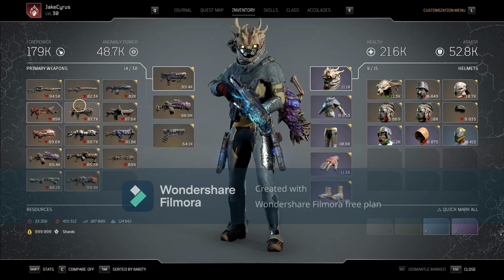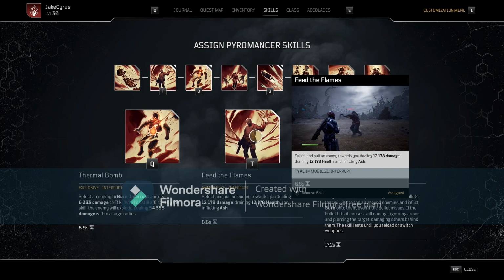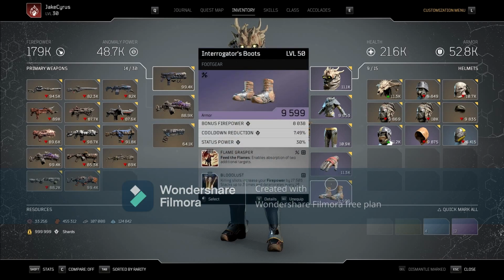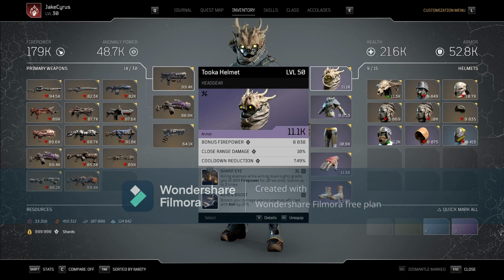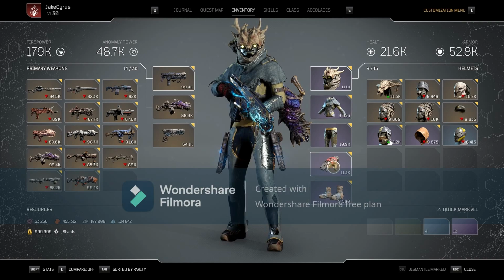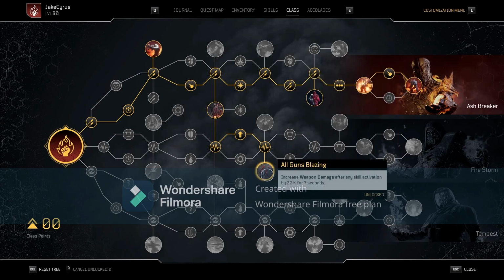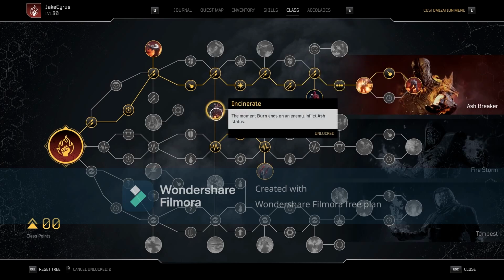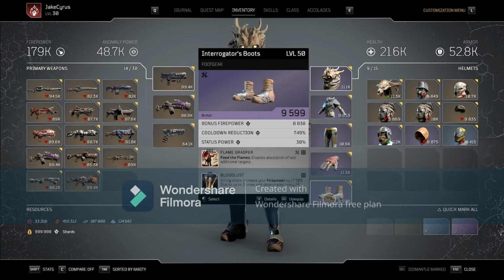Outriders - Pyromancer ULTIMATE gun build 4M BURST ( FULL GUIDE )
Hi fellow Pyros its our time to shine ^^,

After countless grinds and theory crafting, I think I found the most effective gun build for our class.

I'm new to content creation, its actually my first content for this game.

Next is to make ultimate trickster guide for you all.